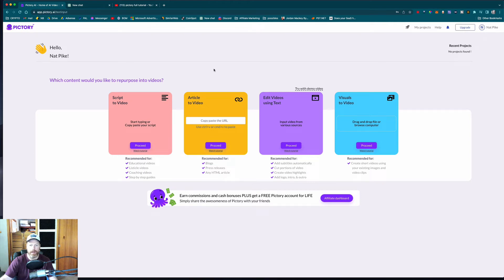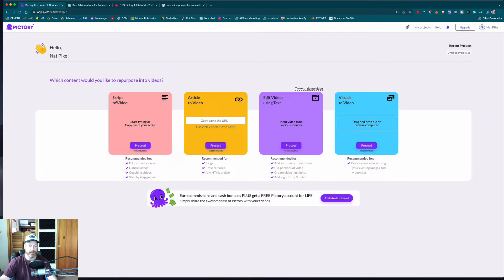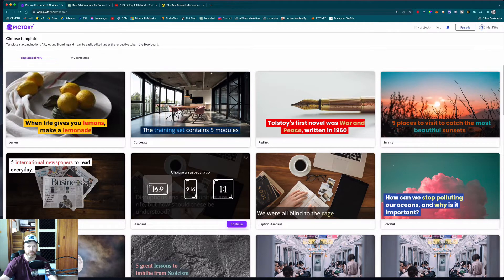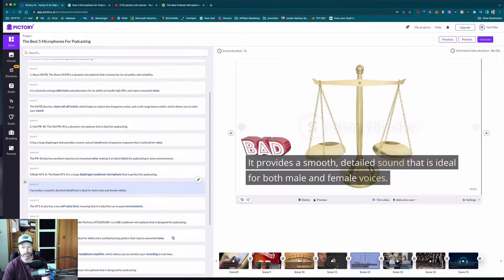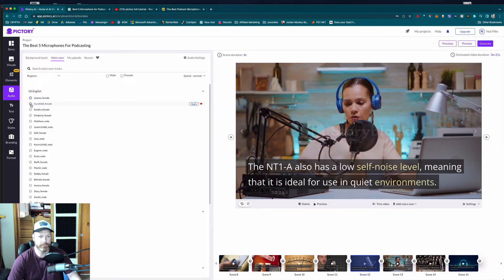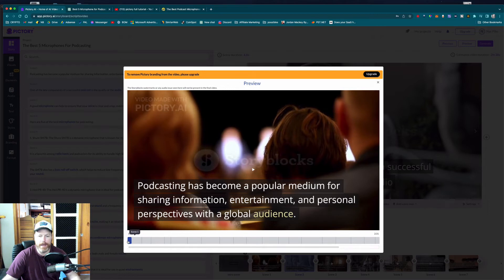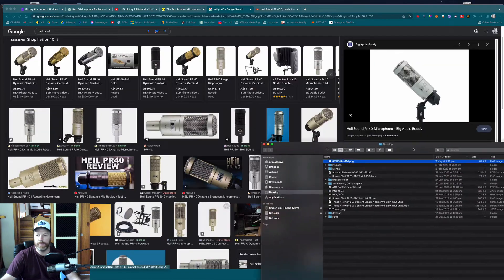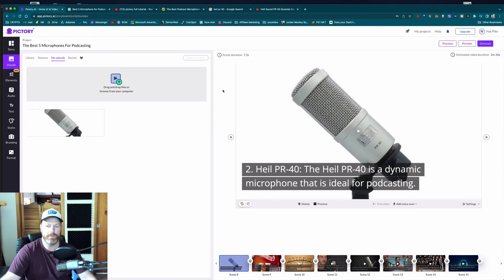Pictory Ai Review // AMAZING Text To Video Tool Powered by Ai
Pictory Ai Review // AMAZING Text To Video Tool (NEW 2023)

Welcome to this video where we'll explore the powerful text to video tool, Pictory AI. With Pictory AI, you can easily transform any text-based content, such as articles, blog posts, or social media posts, into engaging video content in just a few clicks.

Pictory AI uses cutting-edge AI technology to analyze your text and automatically generates stunning visuals and animations that complement your message. With its easy-to-use interface and customizable templates, Pictory AI enables you to create professional-looking videos in minutes, without any design or video editing skills.

In this video, we'll walk you through the process of using Pictory AI to create a text to video conversion. We'll show you how to import your text, choose a template, and customize the visuals and animations to match your brand's style and message. We'll also give you some tips and best practices to make the most out of this powerful tool.

Whether you're a content creator, marketer, or business owner, Pictory AI can help you save time and resources by automating the tedious and expensive process of video creation. So, if you're looking for an efficient and effective way to turn your text into engaging video content, don't miss this video about Pictory AI, the leading text to video tool in the market.